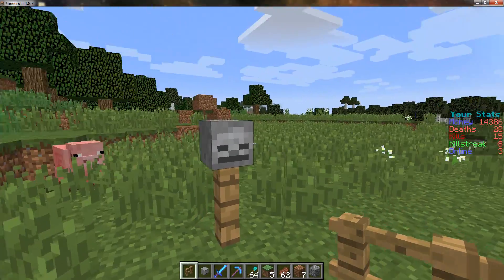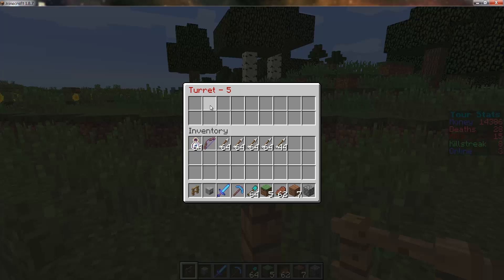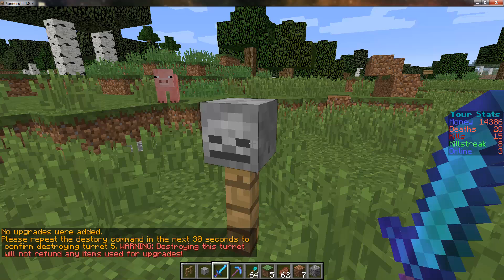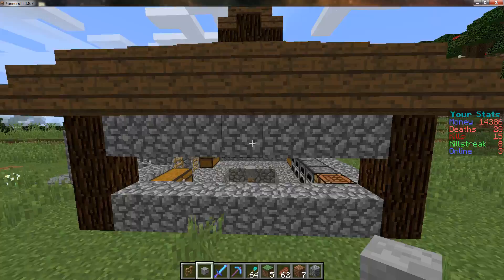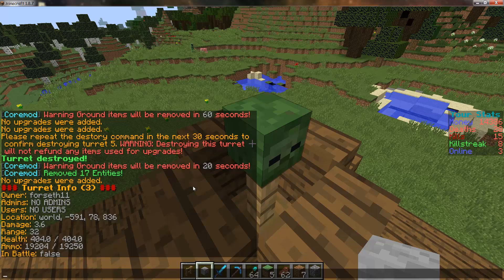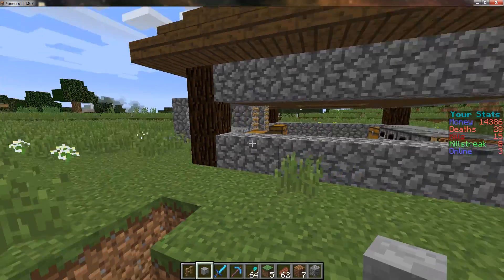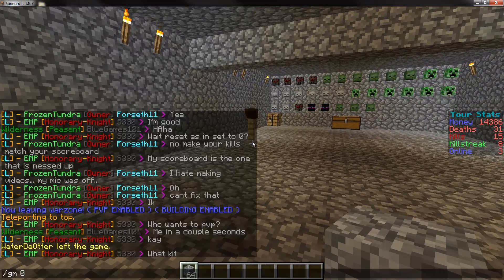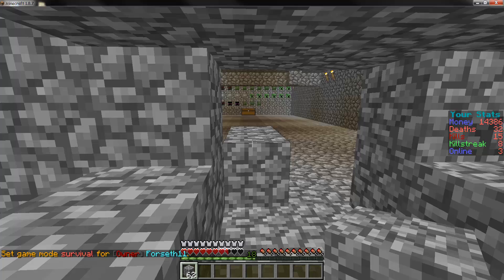Minecraft Turrets - Bukkit/Spigot Plugin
This is a plugin for spigot 1.8 or later.